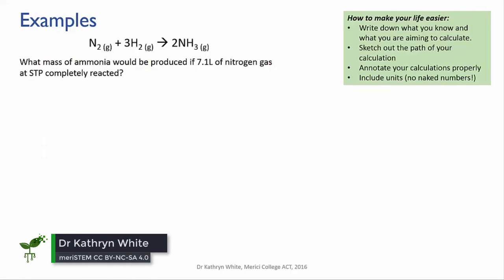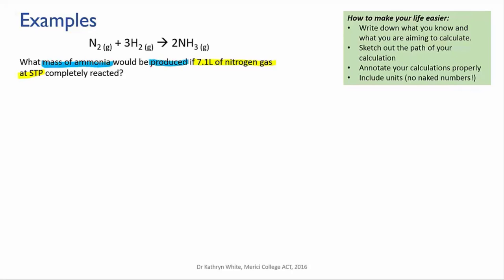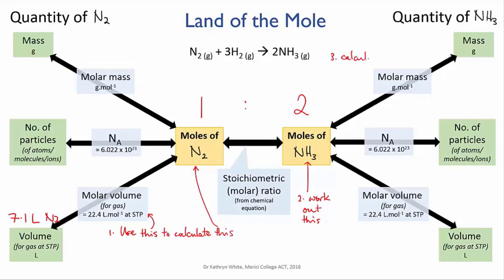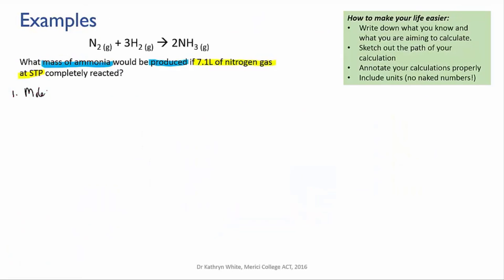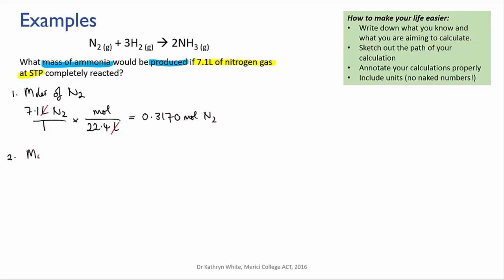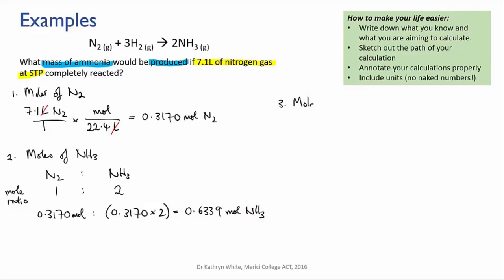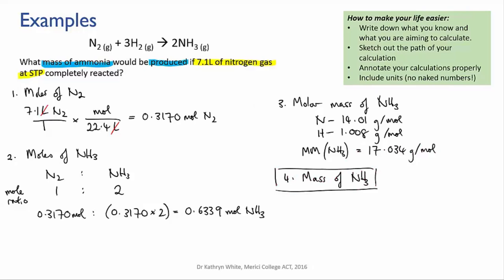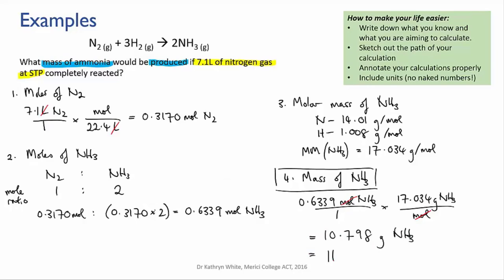Reaction stoichiometry worked example 2 | Quantities | meriSTEM